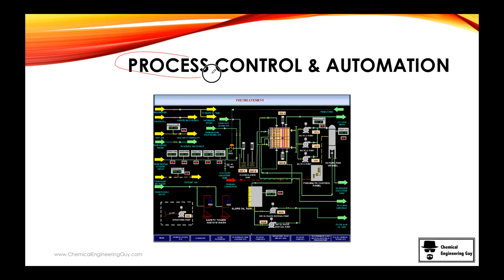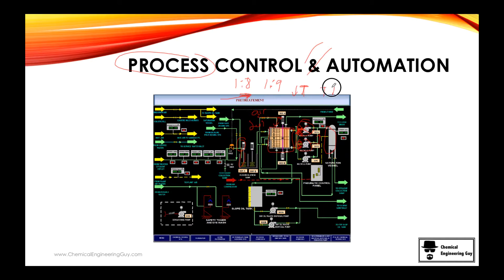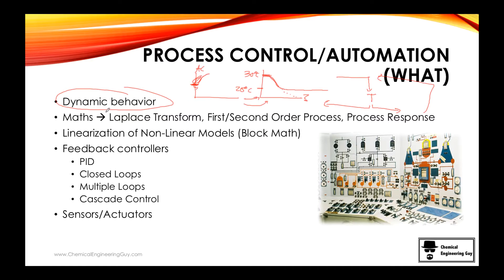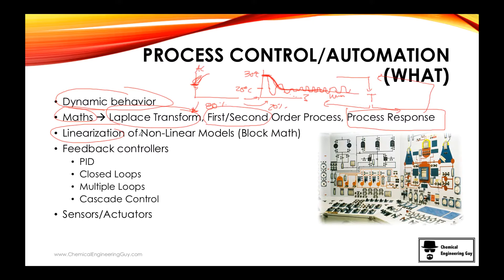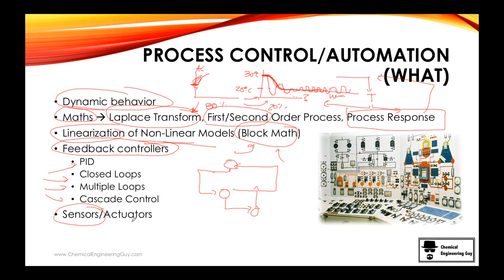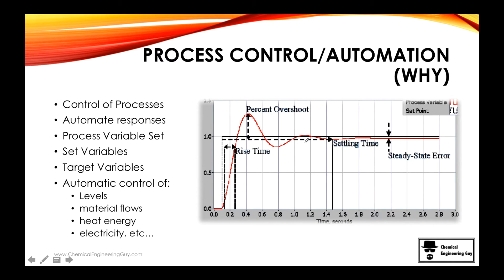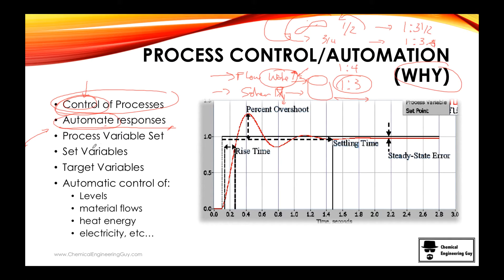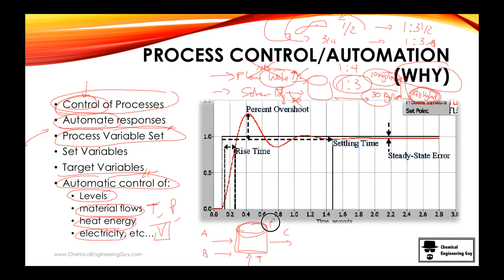Process Control & Automation in Chemical Engineering (E20)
Process Control helps us to maintain a healthy process, following automated responses for the process to keep its state